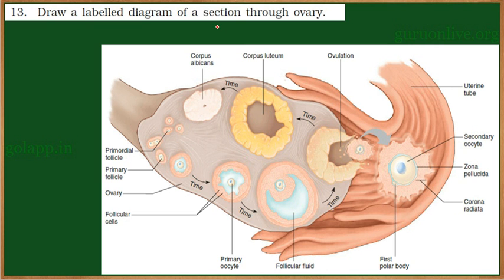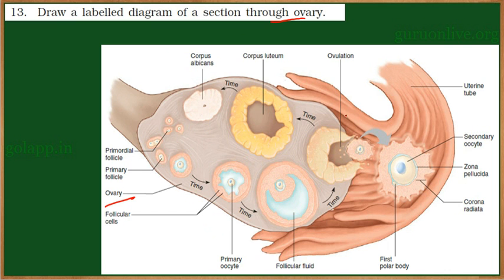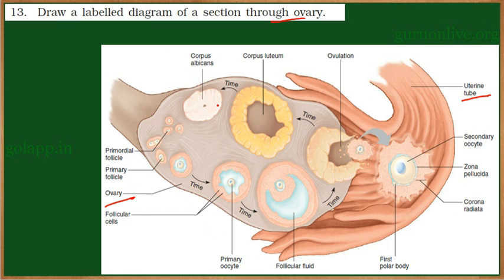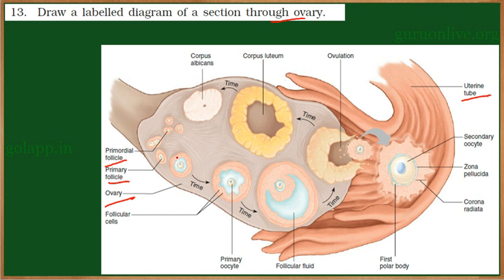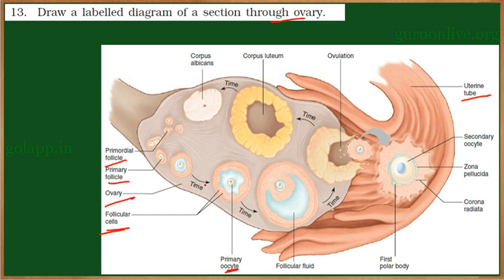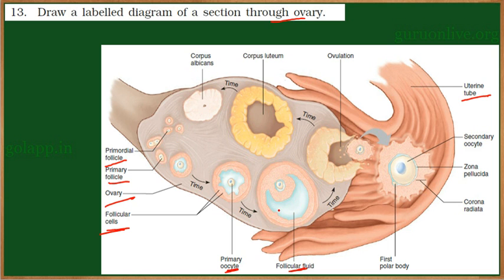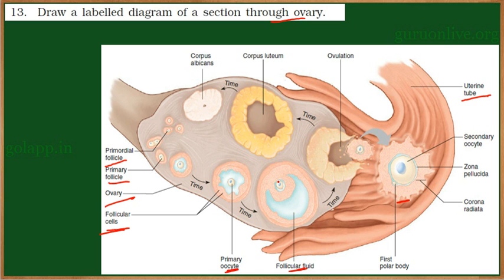NCERT 12 BIO 03 EXER 13 ENG